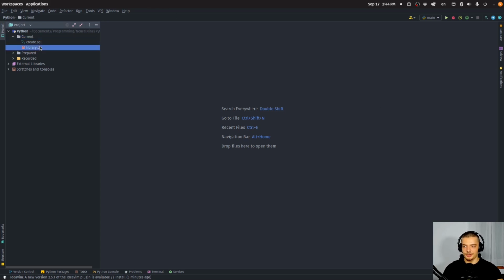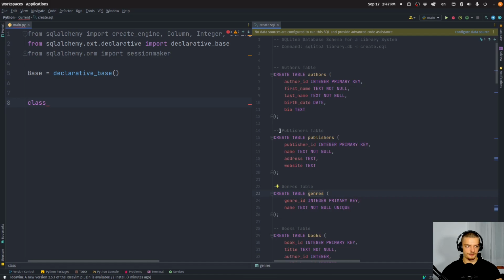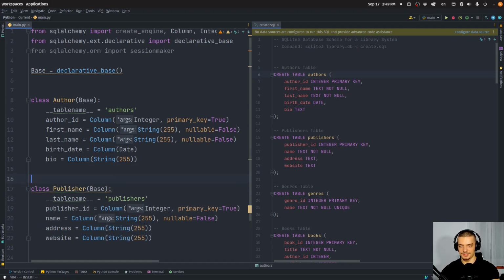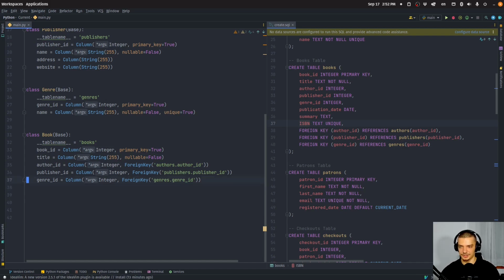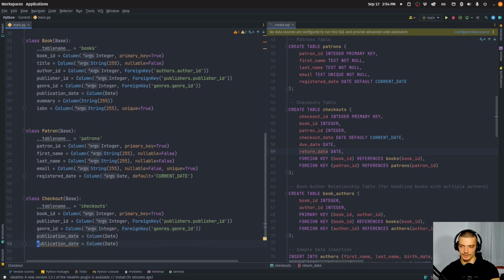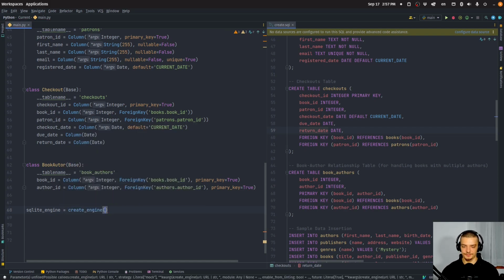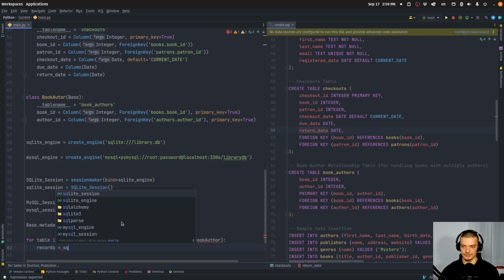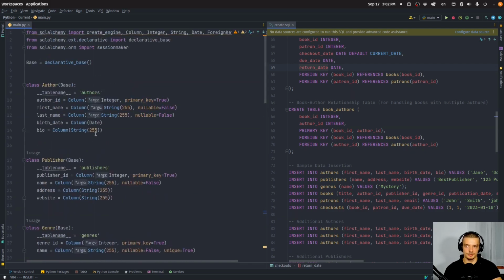Migrate SQLite Database to MySQL with Python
Today we learn how to migrate a SQLite database to MySQL in Python using SQLAlchemy.